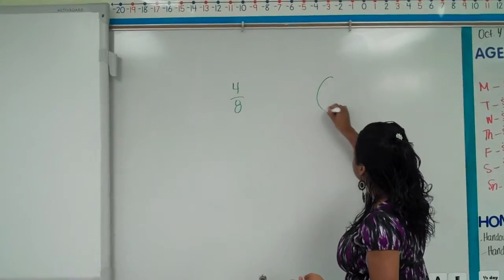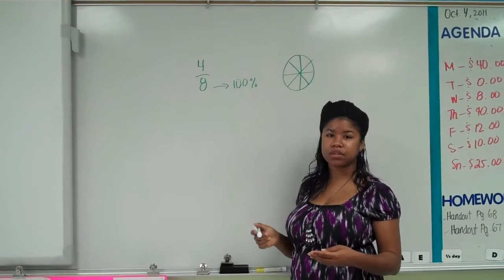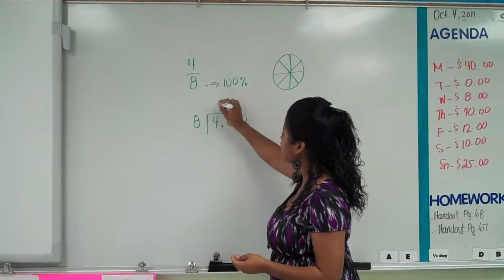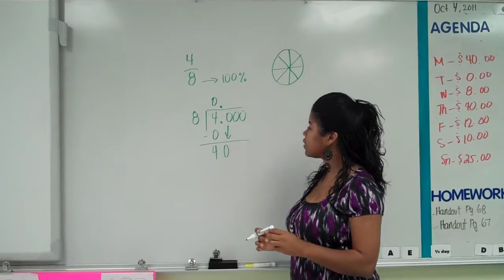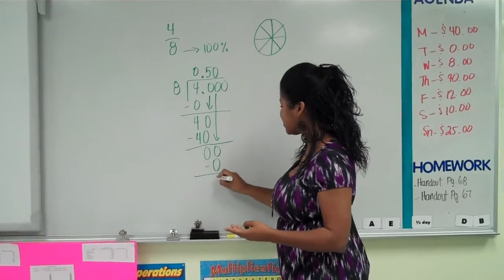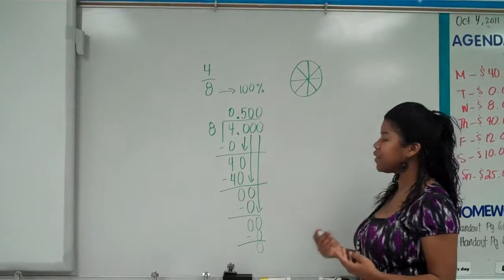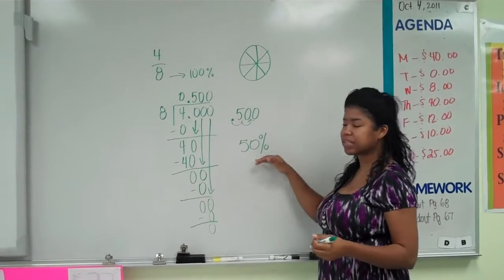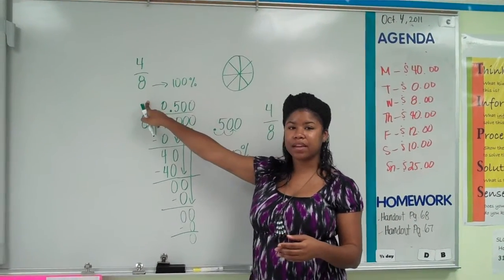Converting Fractions to Percents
Ms. Thompson does a really short lesson on how to convert a fraction to a decimal, then a decimal to a percent.